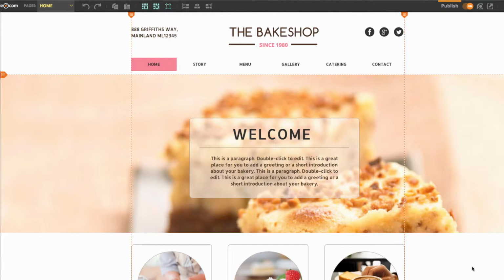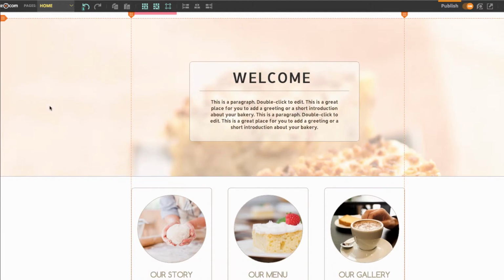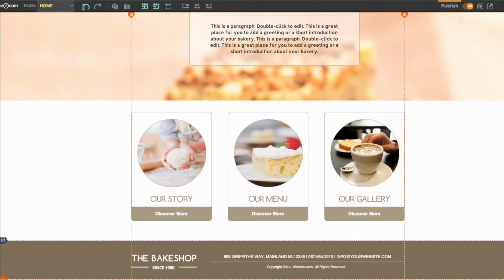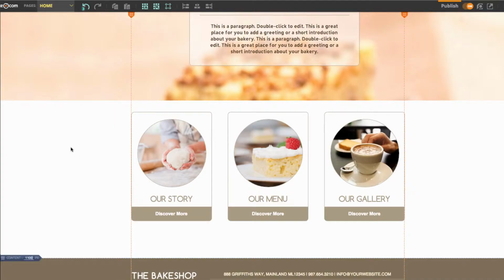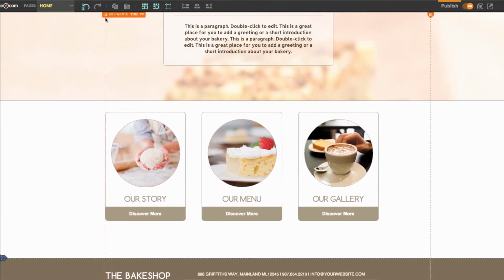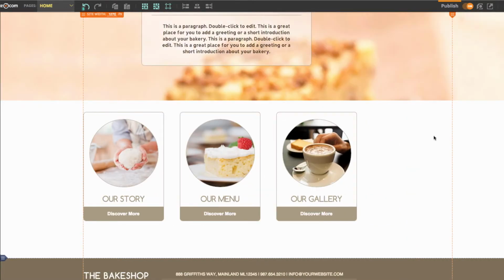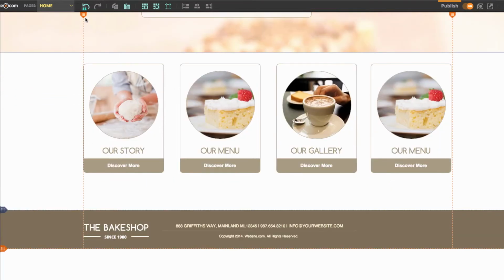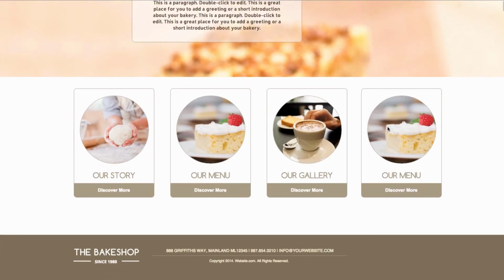Height and Width Customizations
You can easily increase and decrease the width and height of each section of your website. Just drag the icons on the guidelines or input a number for precision.

Start creating your website with Website.com!